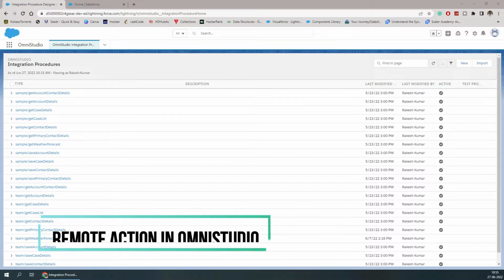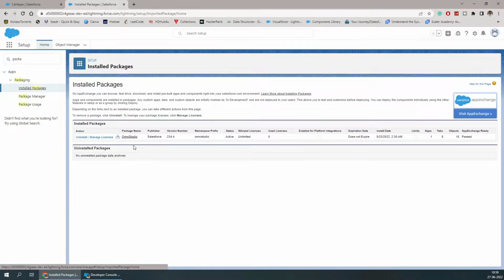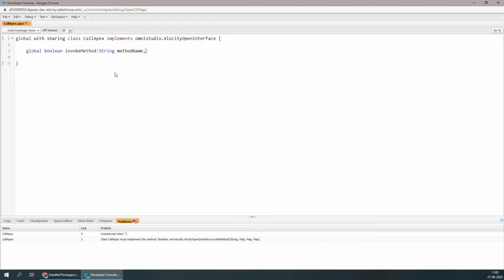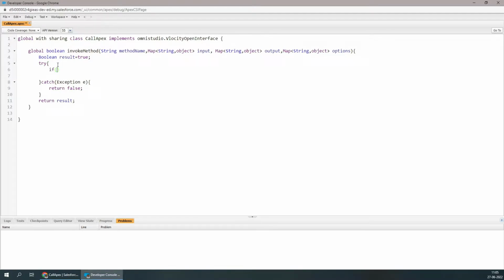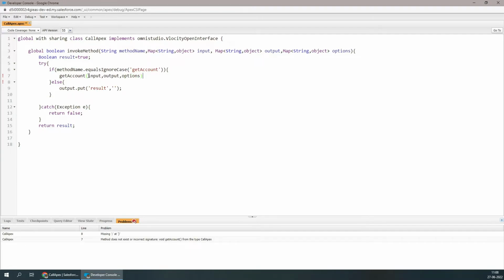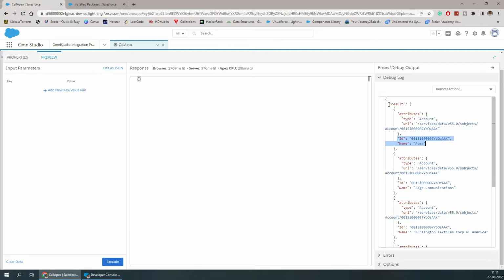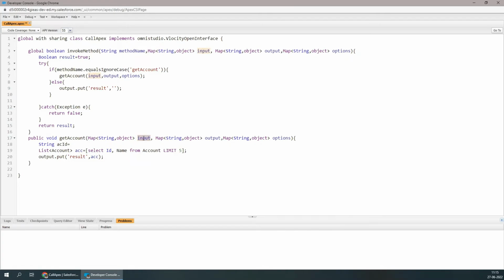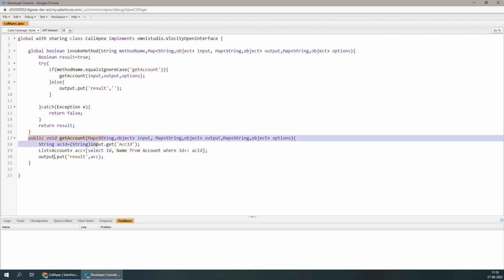Remote Action in omnistudio | How to call apex in Integration procedure | Omnistudio Developer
Get me a Cup of Coffee 😀☕☕☕😀